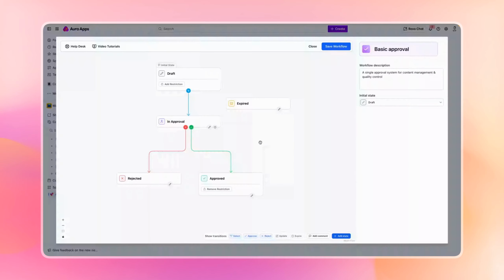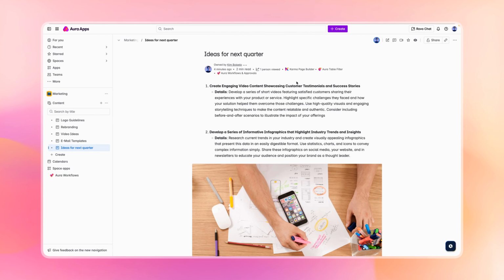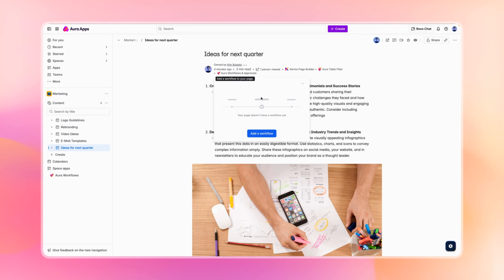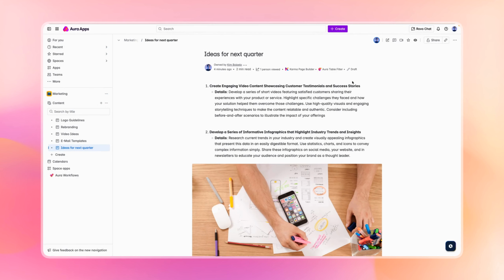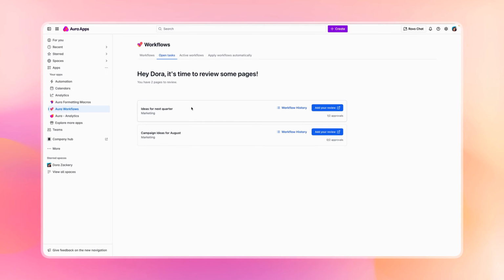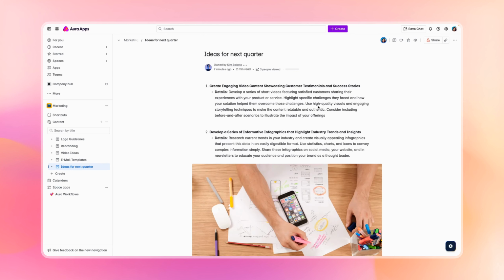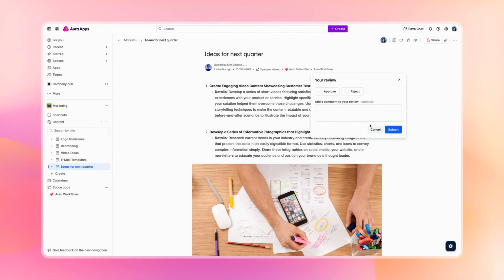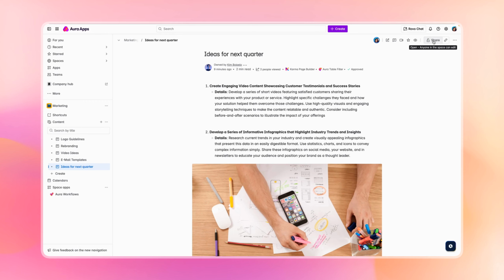Aura Workflow & Approval: Approval Overview